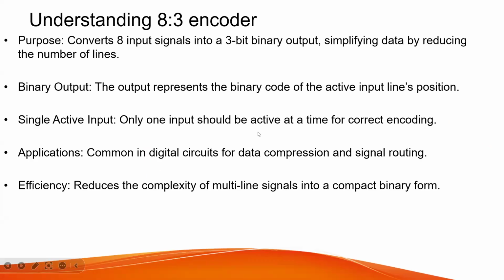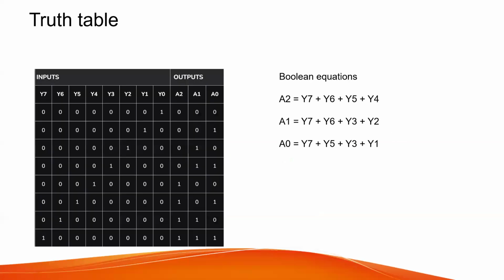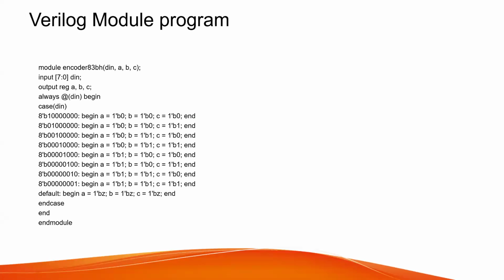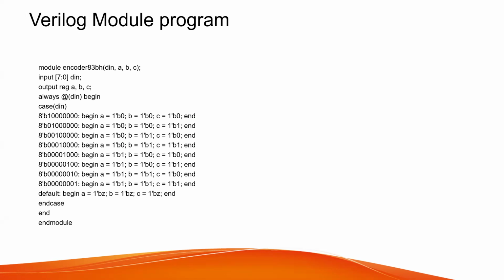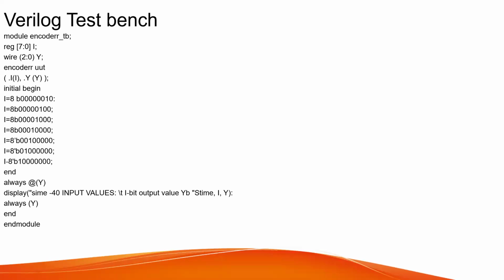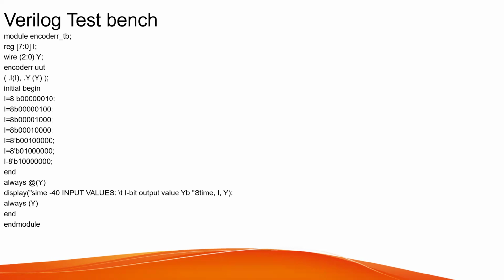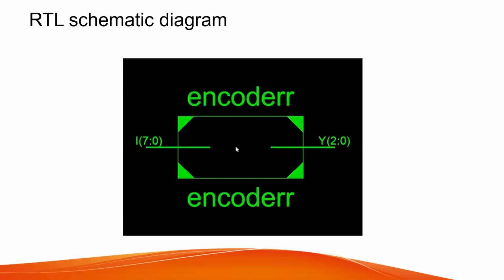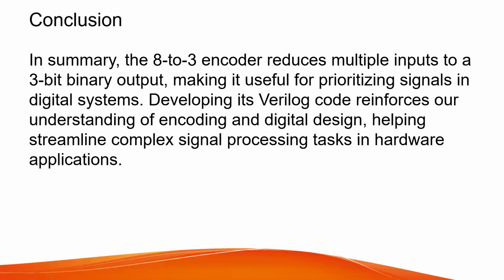Verilog program for 8:3 encoder